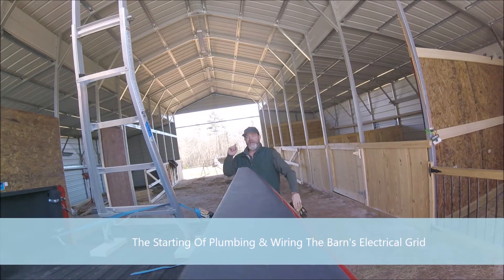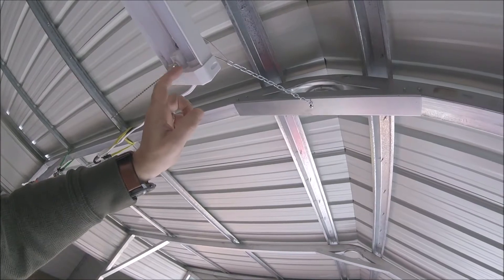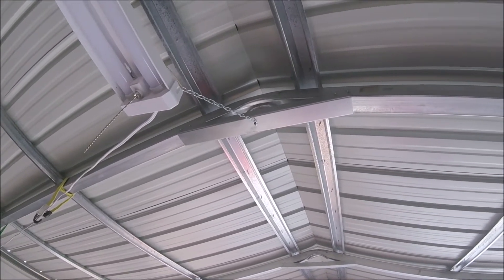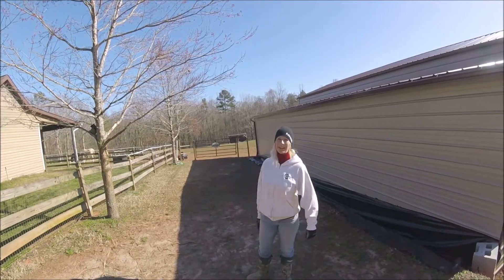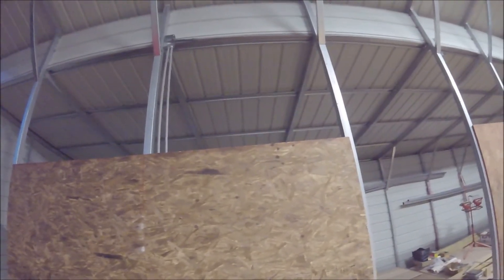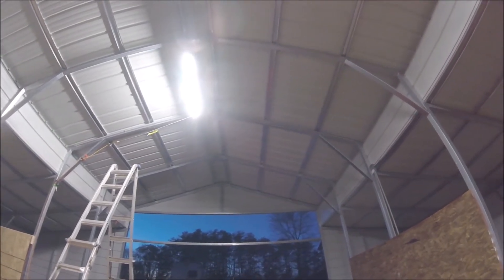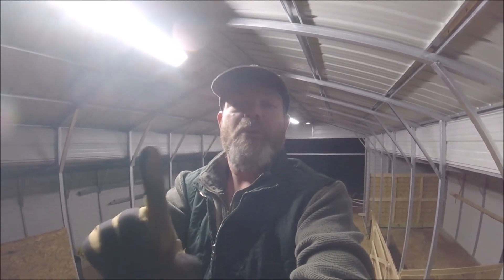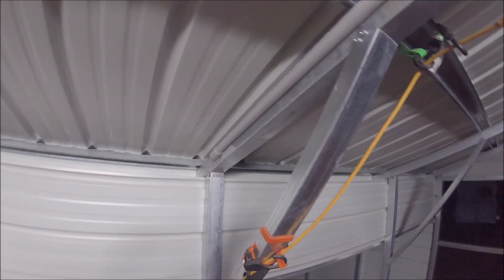03/07/2020 Barn Electrical Plumbing + SFDH Field Stuff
Sorry guys, for not getting a chance to upload any new videos in like 2 months.  Life on the farm is quick, fast, and leaves you very little time for computer stuff :)  Those that have been following me on Facebook, know that I started plumbing, and wiring the new barn for it to have electrical installed.  The next few videos document that, as well as removing the barn from "the grid" and making it pure solar powered.  My video editing skills stink, so have a good laugh :)

Shot with:  Galaxy S7, and GoPro Hero Session
Soundtrack credits in video